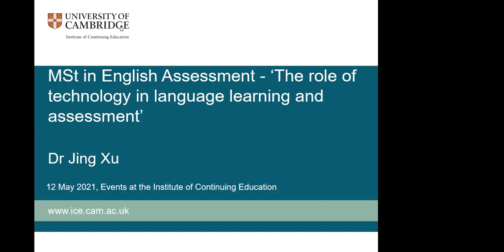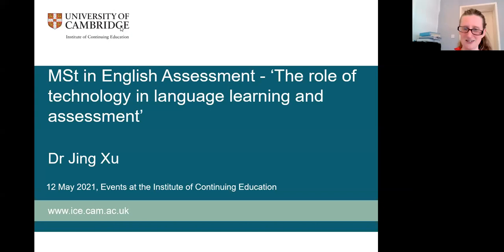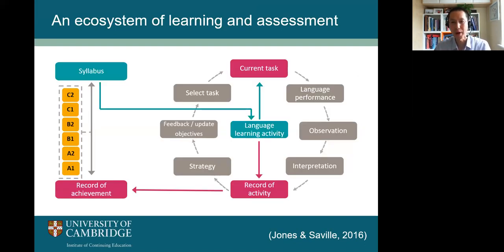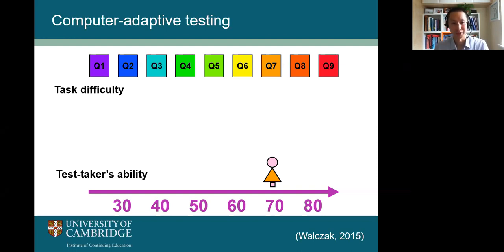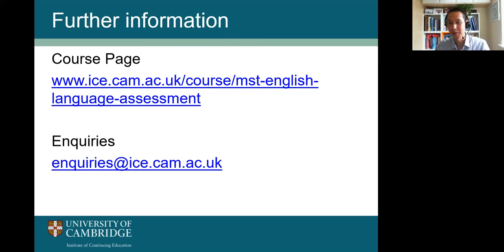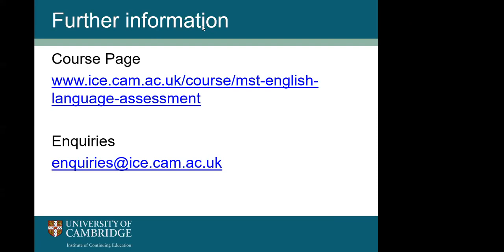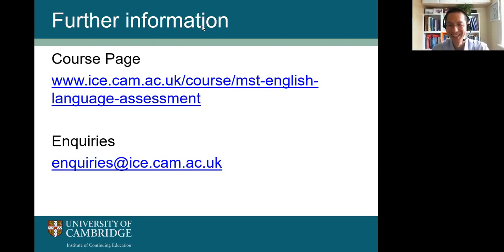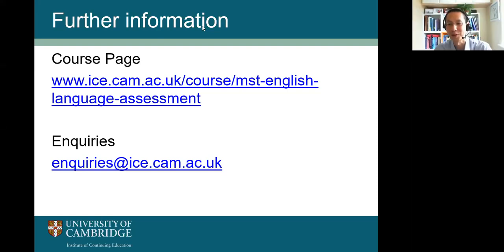MSt in English Language Assessment- The role of technology in language learning and assessment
We are living in a digital age in which advances in technology are changing almost every aspect of our life, including education. This lecture discusses some innovative uses of cutting-edge technologies as a resource for improving English language learning and assessment, as well as the challenges arising from such uses. It is argued that technology plays a pivotal role in integrating language learning and assessment.